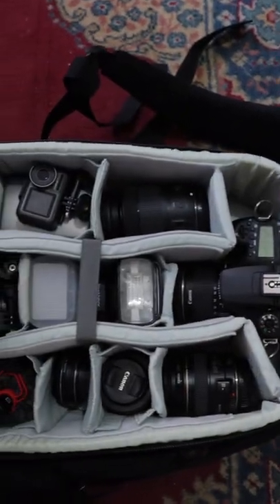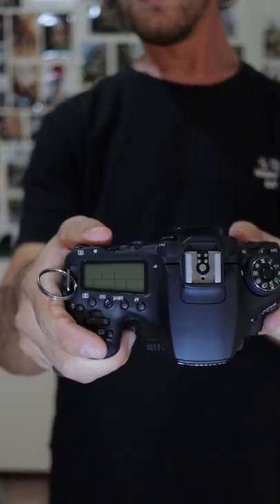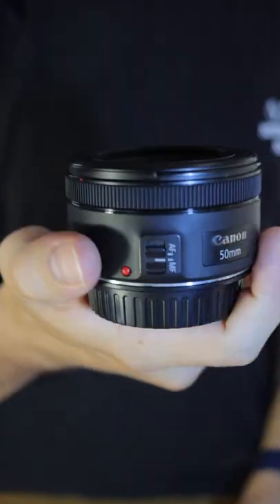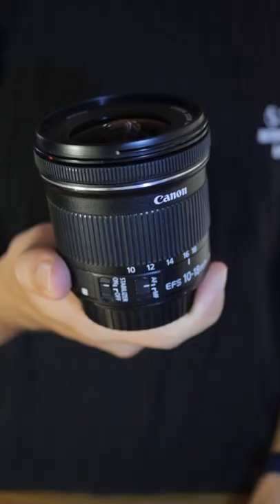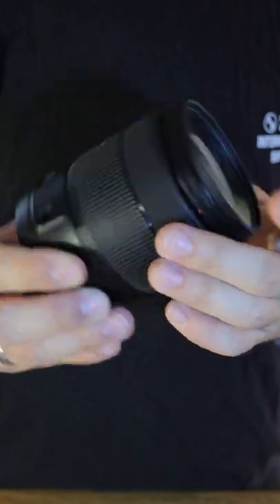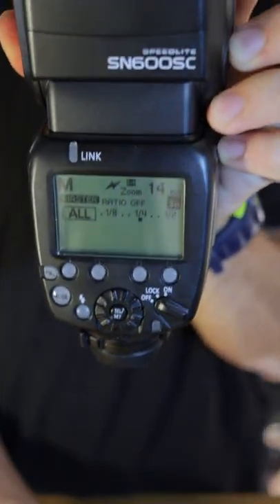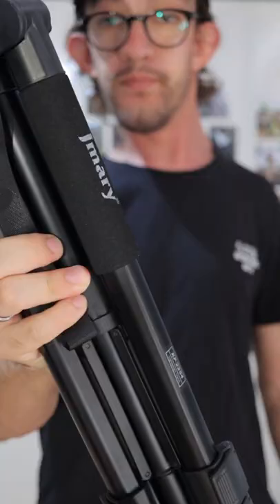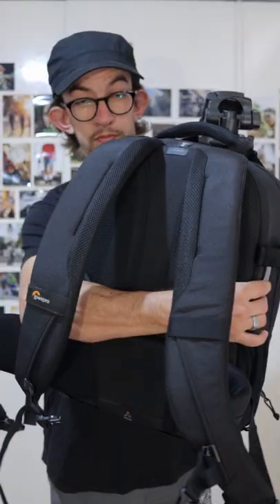Camera gear to shoot a wedding.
This is the gear I use when I am the photographer at a wedding.